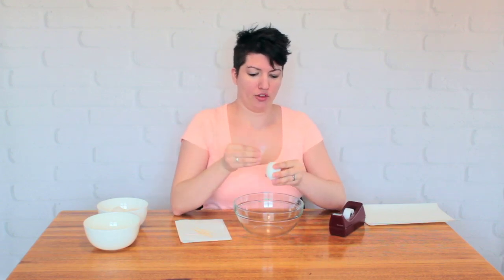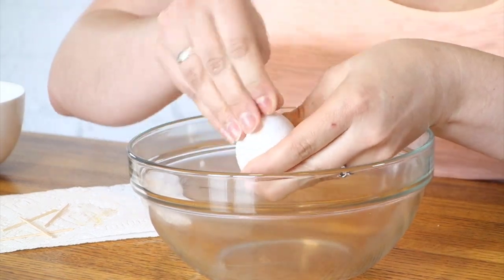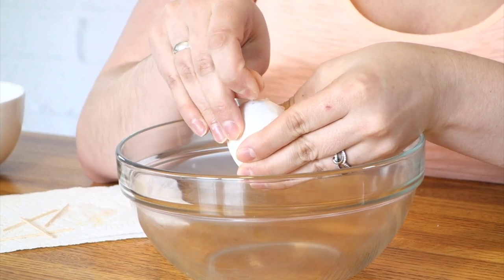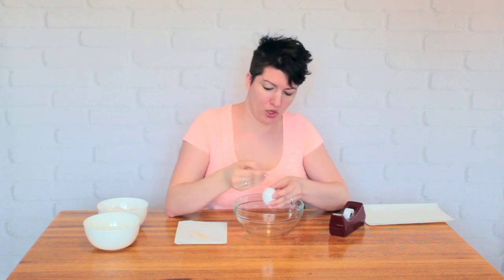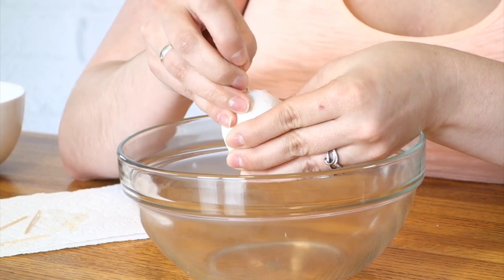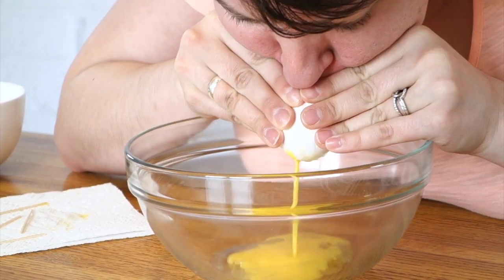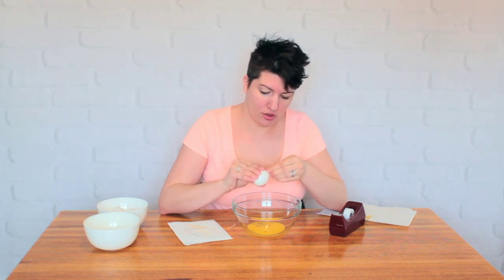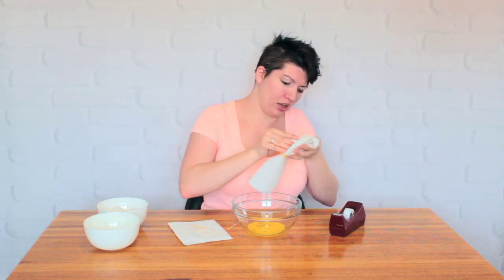How To Blow Out Eggs - Keep your decorated eggs from going bad or smelling!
Learn how to blow out eggs to remove the inside so you can use the egg shells as decor without worrying about the eggs going bad or smelling!